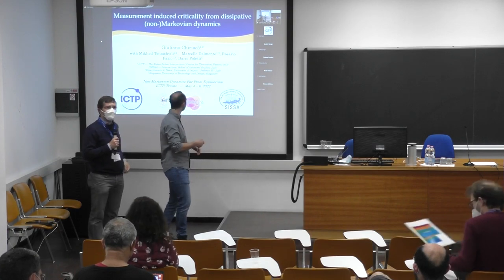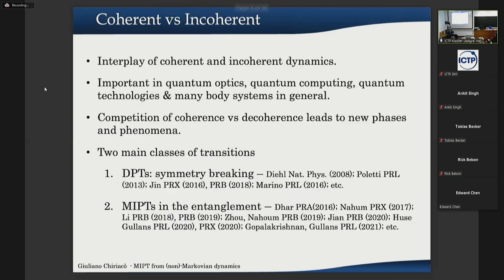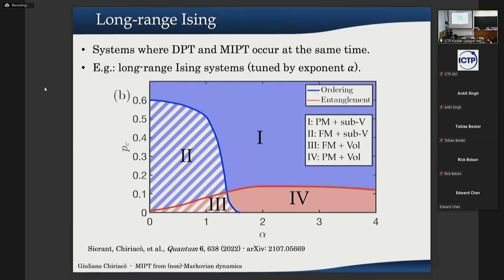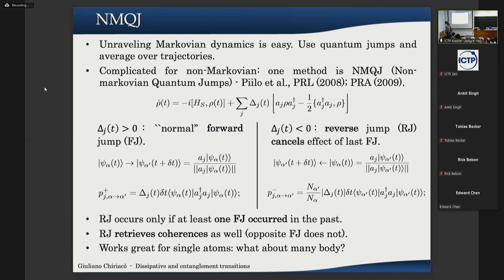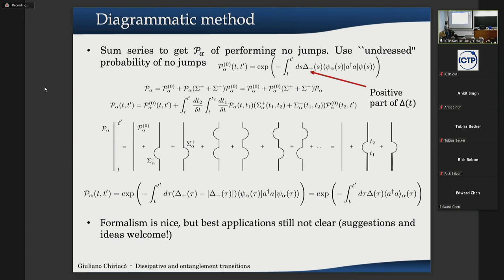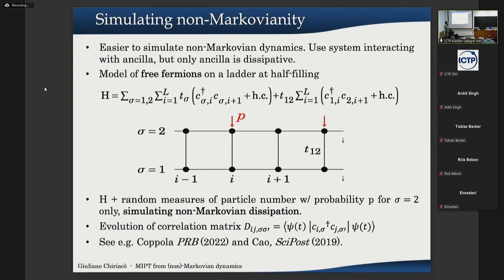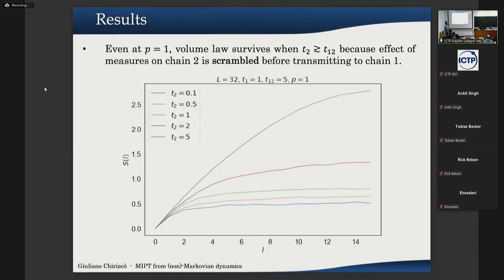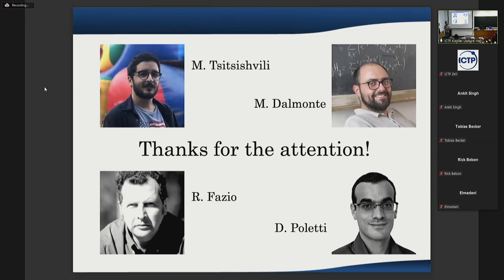Measurement induced criticality from dissipative (non-)Markovian dynamics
Speaker: Giuliano CHIRIACÒ (ICTP, Italy)